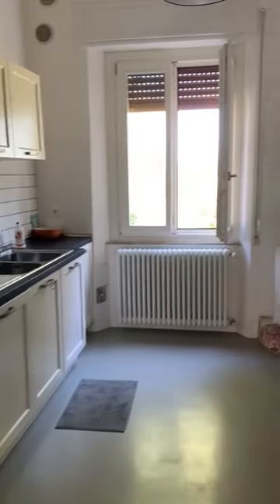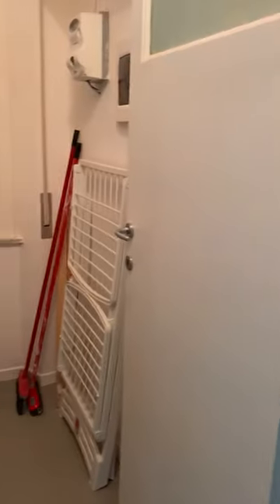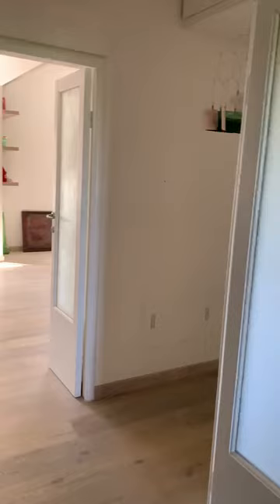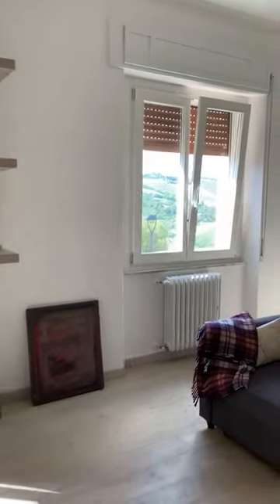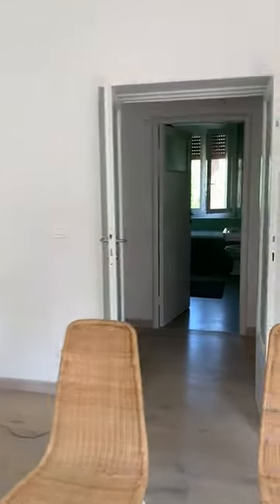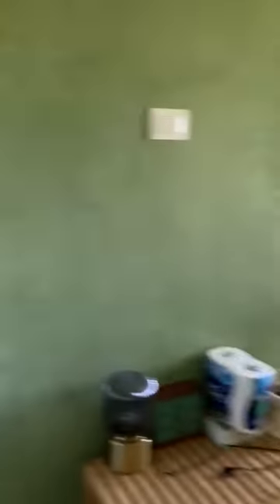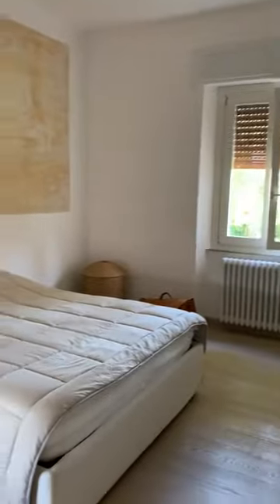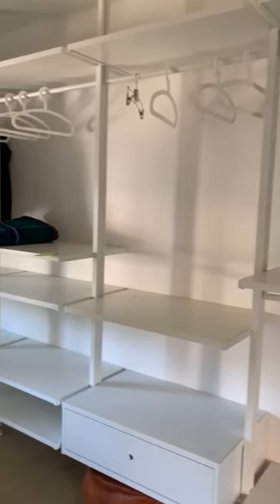A casa di Laura a Polverigi, my place in Polverigi:)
Ciao a tutti, questo e' un piccolo video che una ciente felice ha voluto fare per un tour virtuale a casa!
Hi this is a short virtual tour made by a happy client that I am happy to share to present my place!